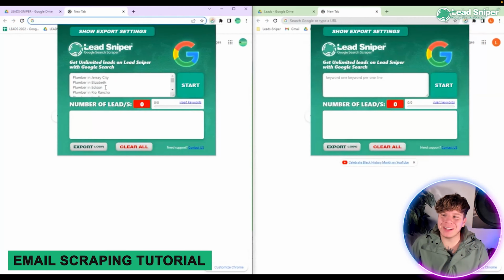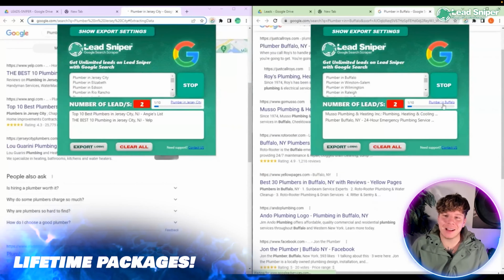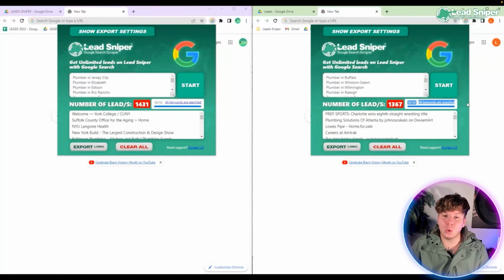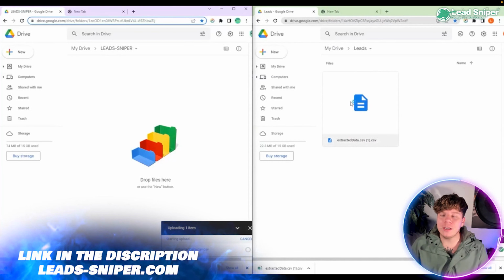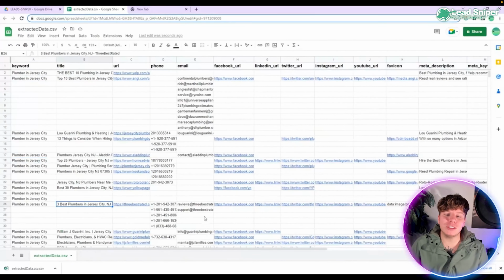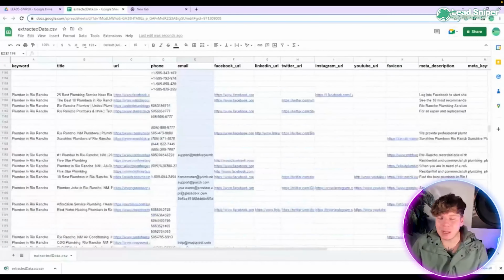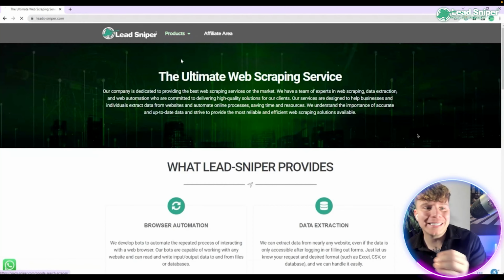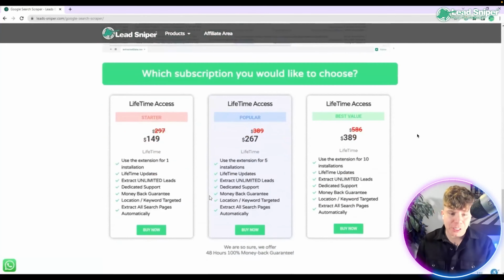Email Scraping Tutorial 💥 Discover How to Scrape Emails Like a Pro with This Tutorial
Google Search Scraper, the most advanced tool to scrape leads from google search page!

Introducing the Google Search Scraper, the ultimate solution for scraping leads from Google search pages! In this video, you'll discover a powerful yet simple hack to collect valuable information about your target audience using Google. But that's not all - we'll also introduce you to our advanced web scraping tool that makes scraping Google search a breeze.

Data analytics is the backbone of any successful business. By analyzing data from social media platforms like Facebook, Twitter, and LinkedIn, you can gain deep insights into your customers' behavior and understand how they interact with your products and services. And with our fast and powerful lead scraper, you can extract highly targeted leads based on location and up-to-date data from Google search in mere seconds.

Benefits of Lead Sniper Google Search:
• Outreach to potential Clients
• Build Huge Client Database
• Resell leads

Leads-Sniper Features:
• Phone
• Emails
• LinkedIn URL
• Facebook URL
• Twitter URL
• Instagram URL
• Description

By harnessing the power of data analytics, you can optimize your business for growth and cut down on operational costs. Identify inefficient systems and adopt new strategies that cater to your customers, all while building brand awareness and targeting local audiences with Google Search Marketing. With Lead-Sniper and our advanced data analytics tools, you'll have everything you need to take your business to the next level. So why wait? Try our Google Search Scraper today and start reaping the benefits!

0:00 How Leads-Sniper Google Search Works
0:12 Leads-Sniper Google Search Result
3:06 Leads-sniper Google Search Outro